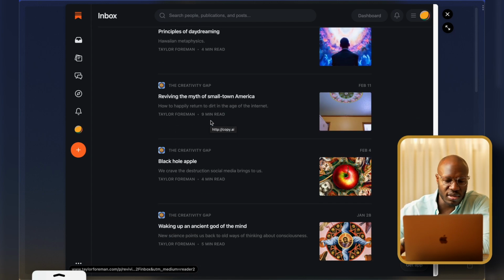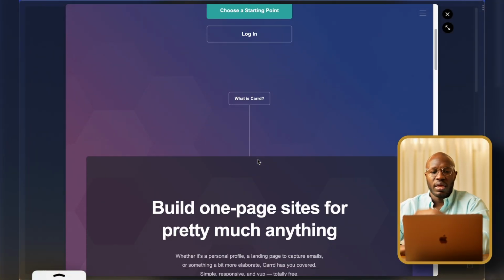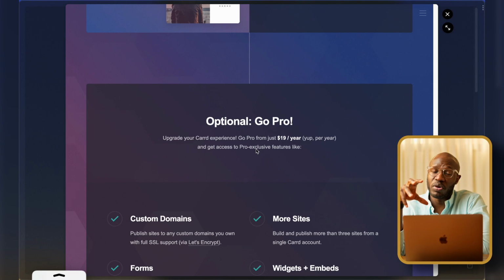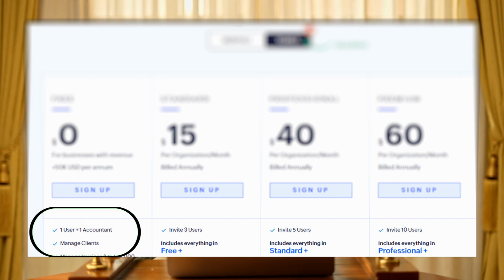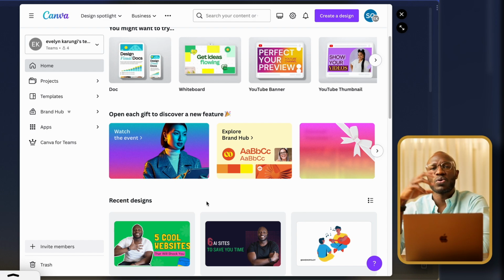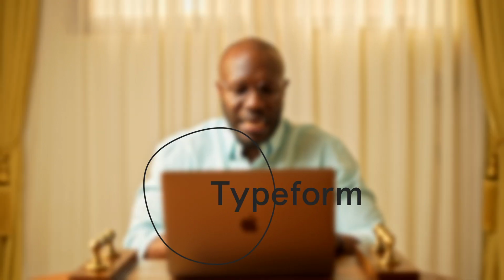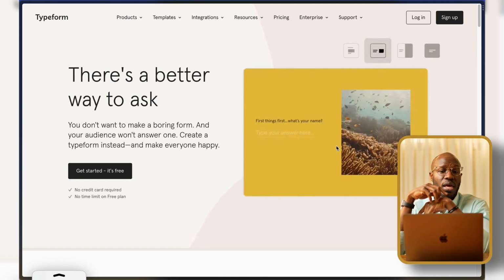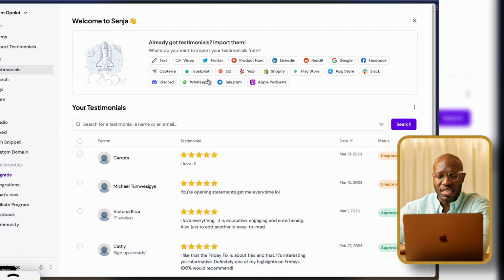The Ultimate Tech Stack for your business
Want practical tips for living a productive personal and professional life ➡️

Want the top stories from Uganda and the rest of the world in 5 minutes or less ➡️

The stack:
1. Websites:
2. CRM tools:
3. Email marketing:
4. Graphics

Cheers!